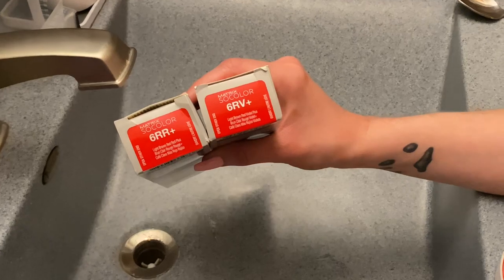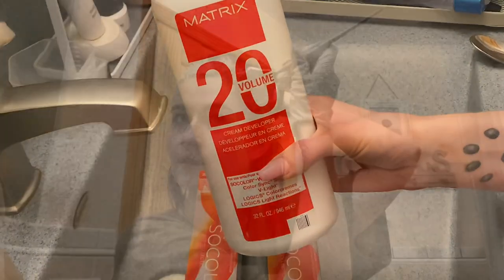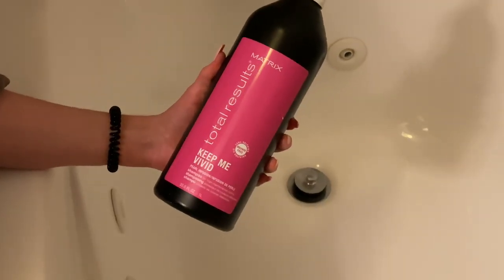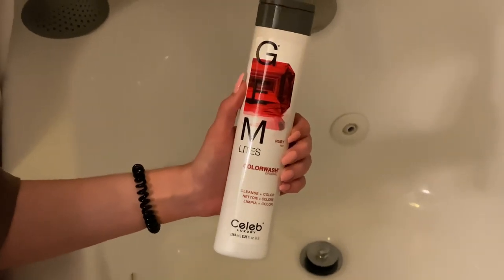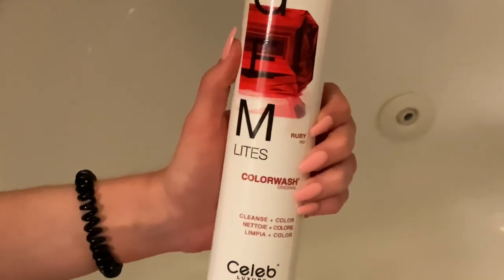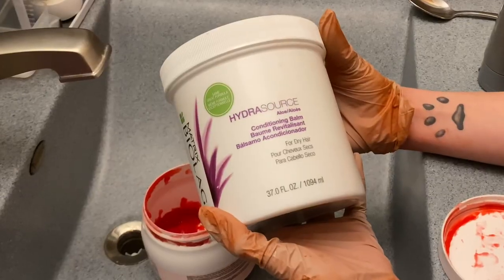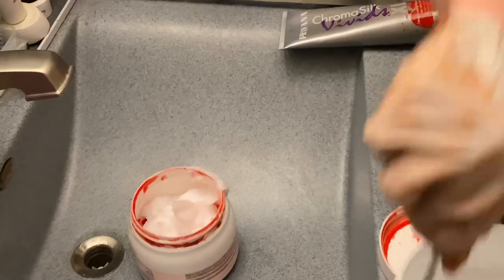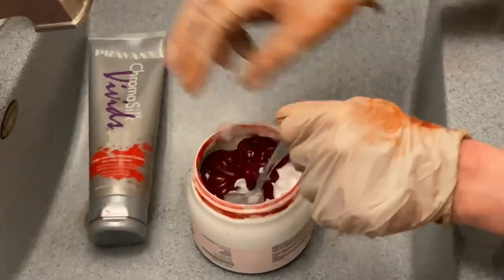How I Maintain Red Hair!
Hi guys! This video goes out to my red headed ladies!!! I share some awesome personal tricks that I’ve learned throughout the years!

Matrix SoColor 6RV+ & 6RR+

Matrix 20 Volume Developer

Matrix Total Results Keep Me Vivid shampoo

Gem Lites Colorwash shampoo in shade ruby

Matrix Hydrasource Conditioning Balm

Pravana Vivids in shade red

Song

ChillStep House - modern upbeat and uplifting background music

  by AShamaluevMusic

AShamaluevMusic